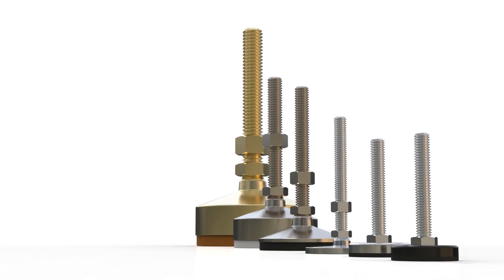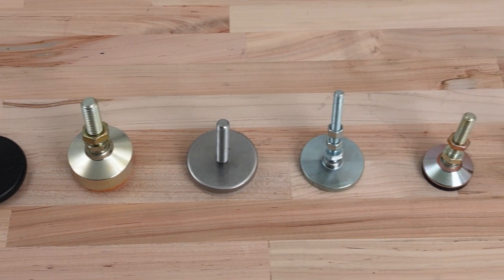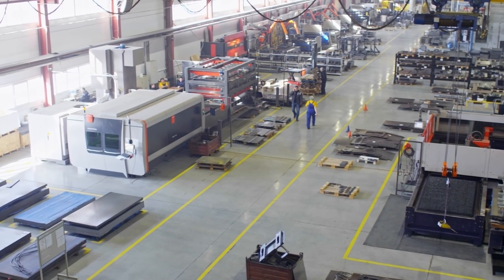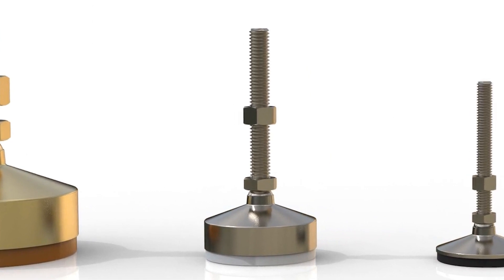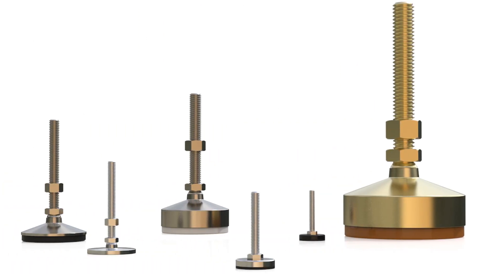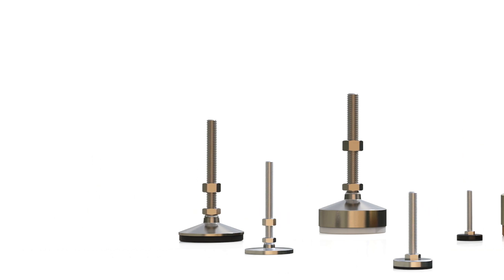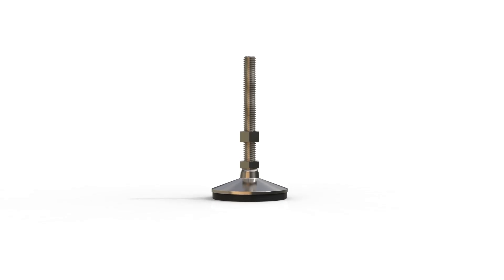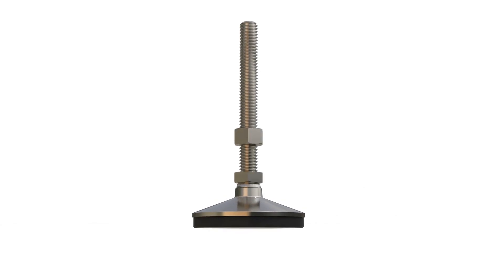What are Leveling Mounts?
OneMonroe offers a huge selection of leveling mounts that accommodate various applications. In this video we walk you through the basics of leveling mounts. If you are in need of leveling mounts, be sure to get in contact with our sales engineers today!
In this video we’ll walk you through:
-The big “what is a leveling mount?” question
-The two different types of leveling mounts
-The basics of leveling mounts
-Leveling pads
TIMESTAMPS
0:00 Intro
0:27 What is a leveling mount?
0:40 What are the two types of leveling mounts?
1:07 Load amount and materials
1:30 Do you need leveling pads?
1:45 Outro